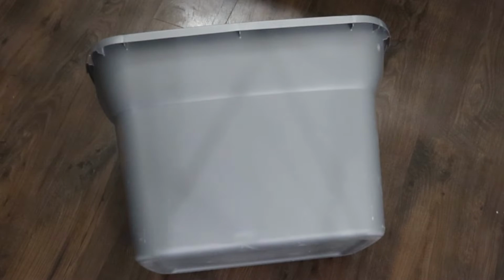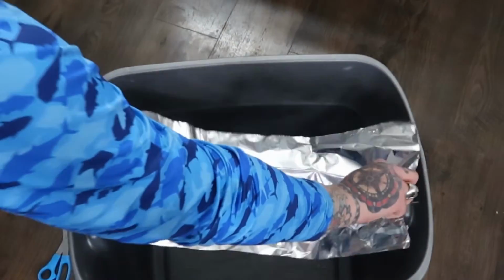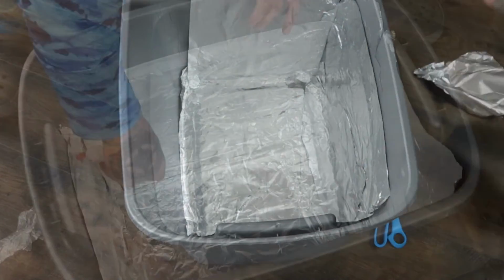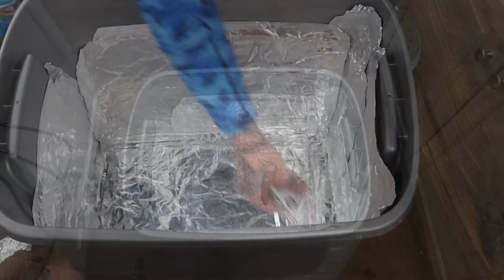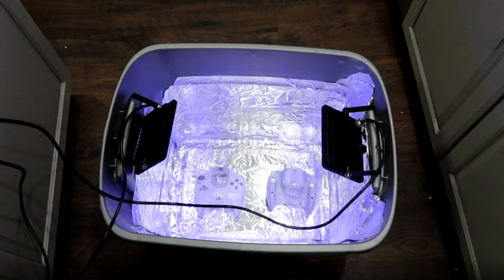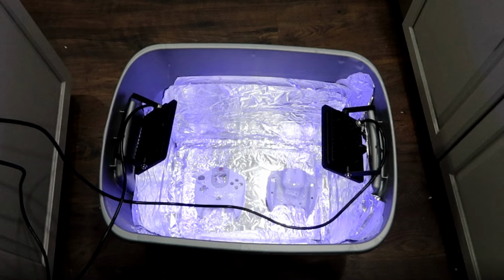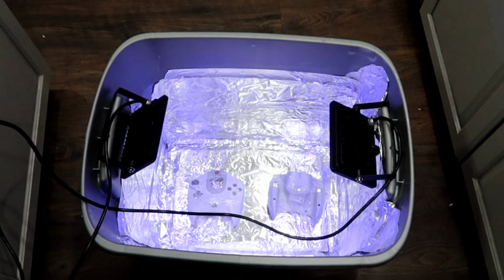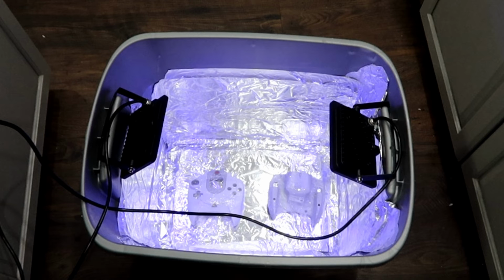How To Make A UV Light Booth For Game Console Restoration | Restore Controller & Game Consoles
In this video I walk through the process of setting up a UV Light Boot for Game Console & Controller Restoration.

Below are some options for bins to use for this project.

Large Bin

Small Bin

I used the following to do this restoration...

Mr. Clean Magic Eraser Original, Cleaning Pads with Durafoam

Salon Care 40 Volume Creme Developer

Console/Computer Cleaning Kit

If you have any questions or comments be sure to hit me up in the comment section below.

Be sure to check us out online on our site for RetroPie game collection SD cards, Consoles, Gamepad Controllers, & Accessories!